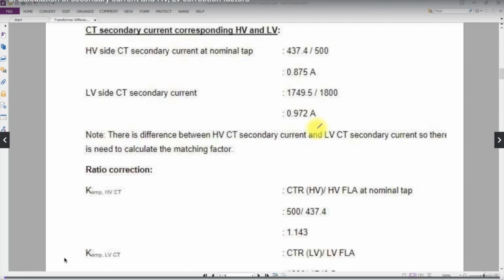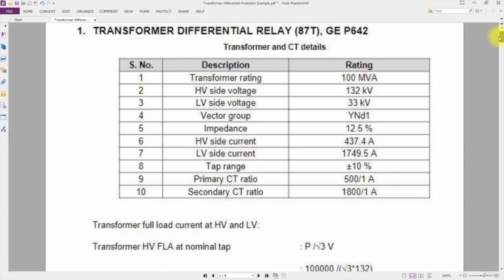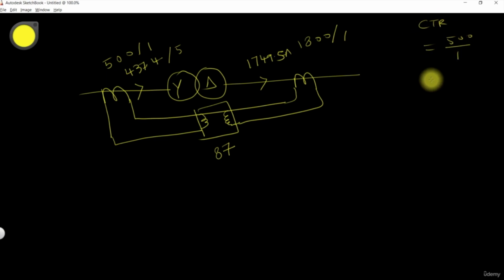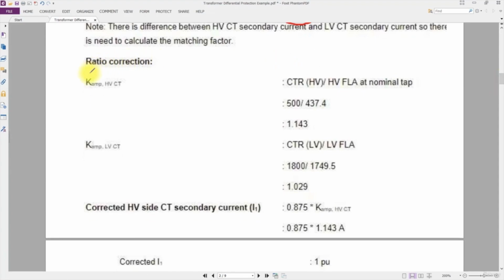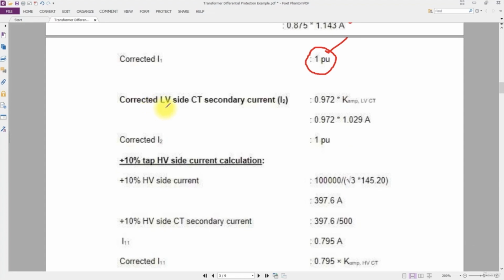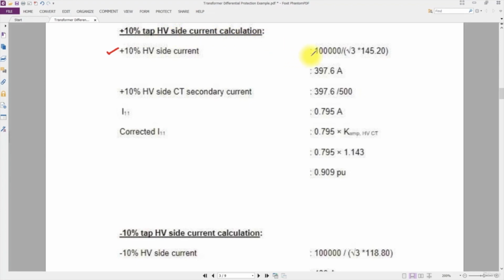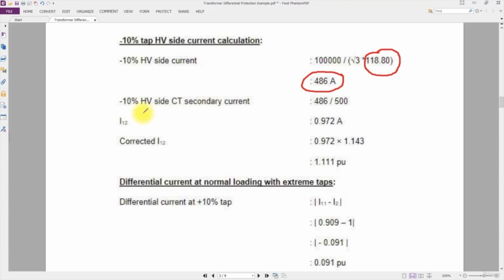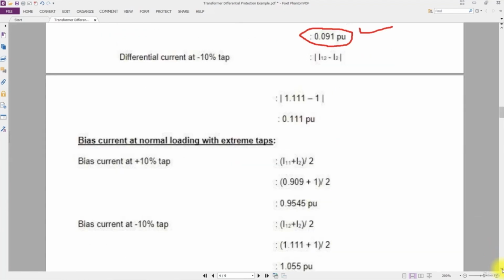Secondary, HV & Differential current calculation at extreme taps | Transformer differential Prot